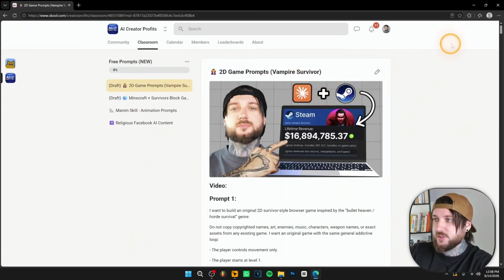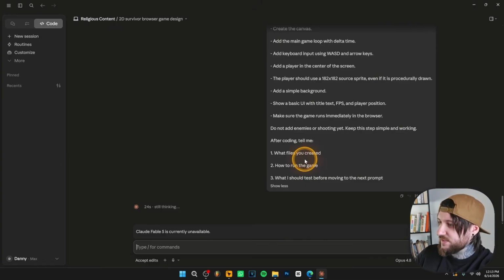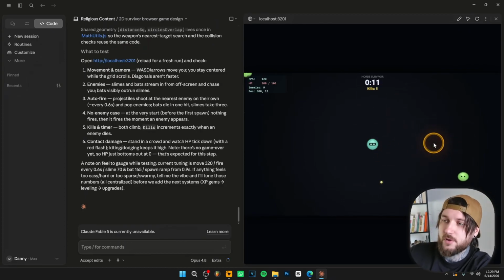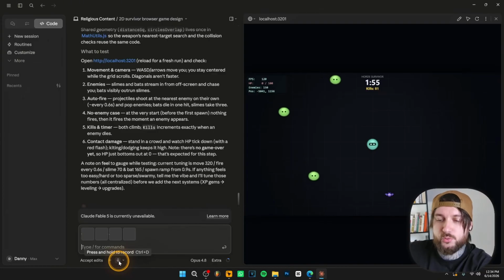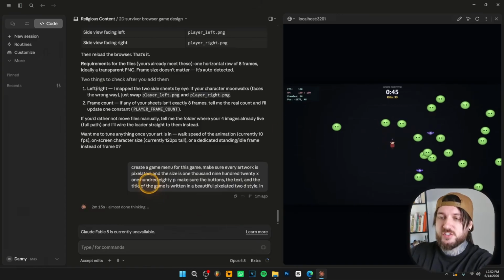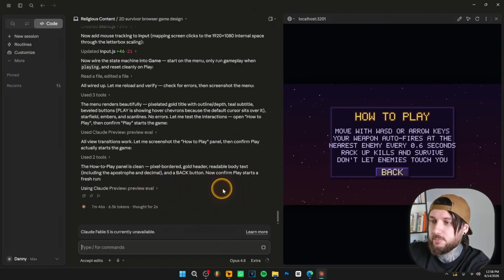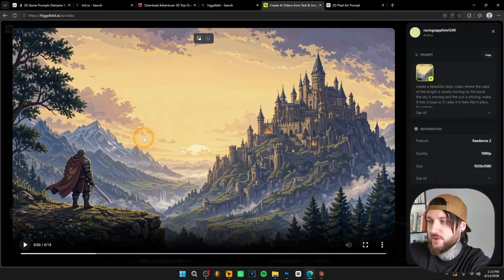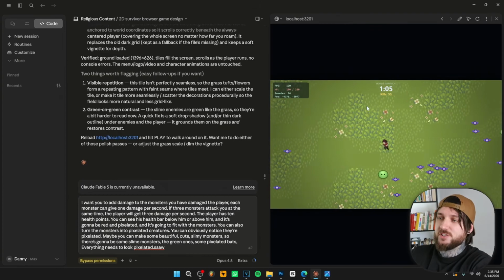Claude Code Just Changed Making Games Forever!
In this video I'm going to show you how to use Claude Code AI and the new Claude Code models plus vibe coding to create a fun and playable video game that can be monetized and generate money. If you want to a beginner course tutorial for AI and Claude Code, this video is for you.

Chapters:
0:00 - 0:48 - $16M Lifetime Earnings
0:48 - 1:27 - My Free Prompts
1:27 - 2:34 - Step 1
2:34 - 3:10 - Step 2
3:10 - 4:30 - Preview
4:30 - 5:43 - Step 3
5:43 - 6:46 - Step 4
6:46 - 8:13 - Art for the Game
8:13 - 9:51 - Step 5
9:51 - 12:47 - Game Menu
12:47 - 15:30 - Step 6
15:30 - 15:45 - Game Menu Preview
15:45 - 16:40 - Step 7
16:40 - 17:19 - Step 8
17:19 - Polish Your Game!